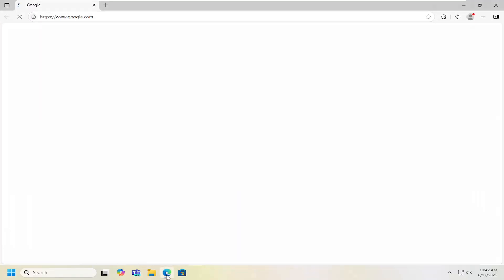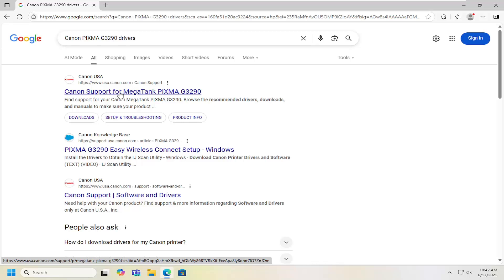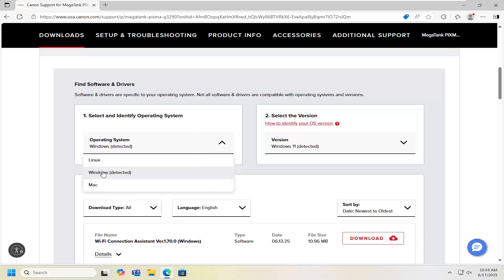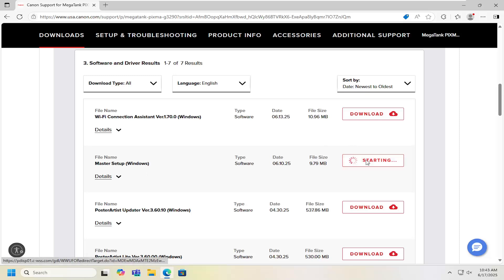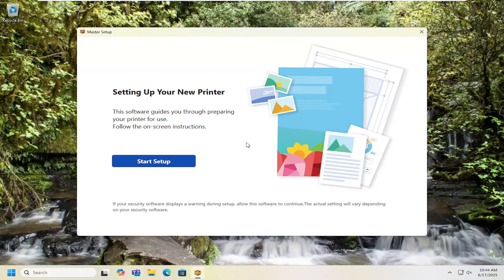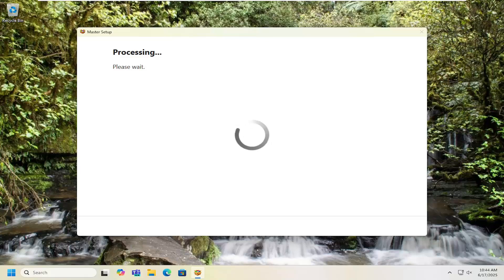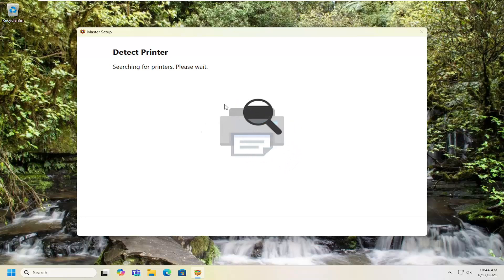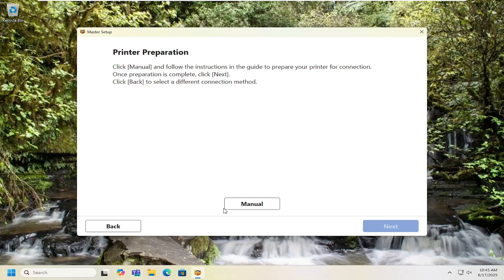How To Install and Setup Canon PIXMA G3290 Printer [Guide]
Setting up the Canon PIXMA G3290 printer is an essential step for achieving efficient, high-resolution printing at home or in a small office environment. This guide walks users through the process of preparing the printer, ensuring proper system compatibility, and establishing a stable connection for both wired and wireless configurations. The Canon PIXMA G3290 is known for its refillable ink tank system, which supports high-volume printing with lower running costs, making it an ideal choice for those who need reliable color and black-and-white output without frequent cartridge changes.

how to install a canon pixma printer without cd
how to setup canon pixma mg2922 wireless printer
canon pixma mg2922 installation software
how to install canon pixma mg2922
how to install canon pixma printer on laptop
how to install pixma canon printer

The tutorial also covers how to install the correct drivers and software from Canon’s official support site to ensure seamless operation across major platforms like Windows and macOS. It addresses common setup challenges and provides guidance on maintaining print quality and connectivity. With its user-friendly design and robust functionality, the Canon PIXMA G3290 delivers consistent performance, and this guide serves as a valuable resource for getting started quickly and efficiently without unnecessary technical complications.